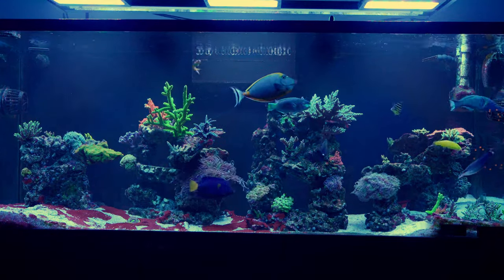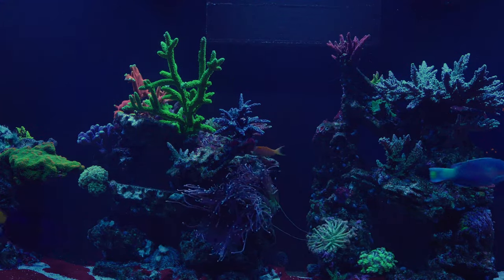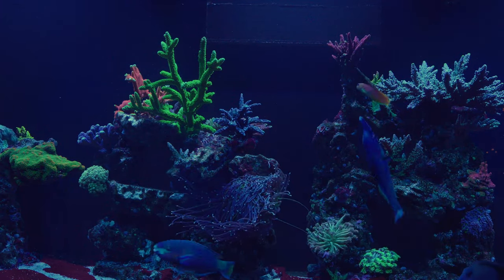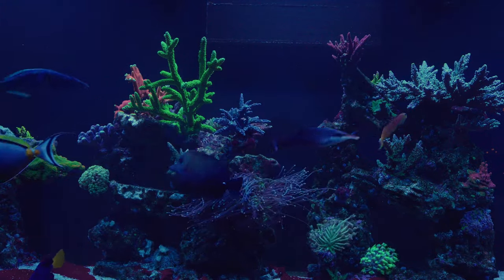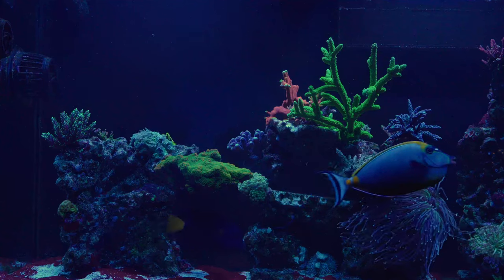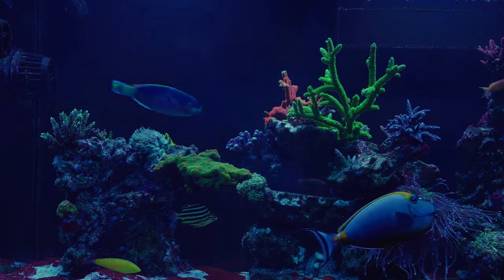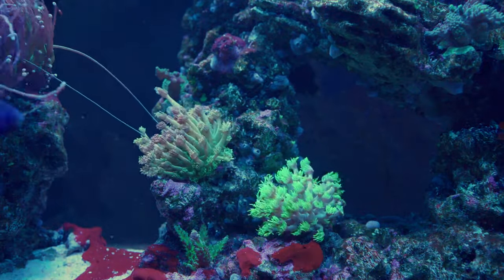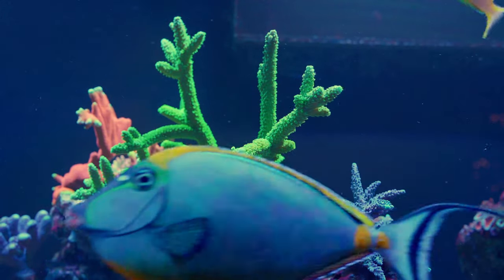One battle WON! New one begins!!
In this video I give a brief update on the tank over all and the new battle I will be taking on!